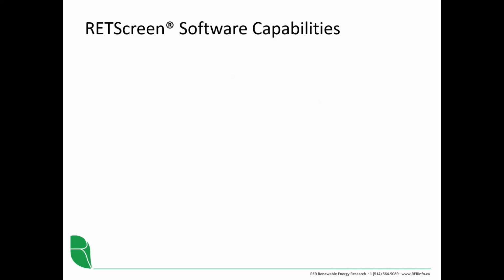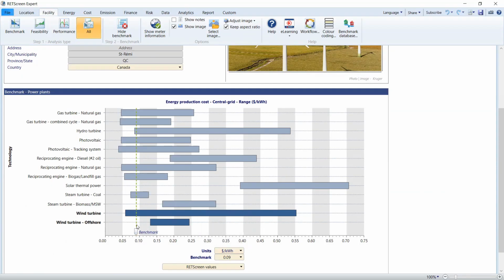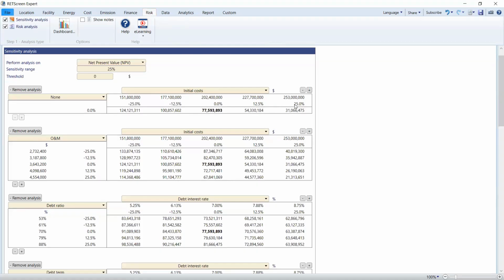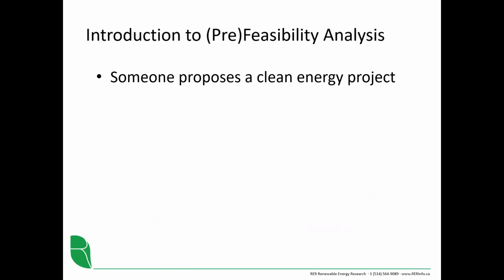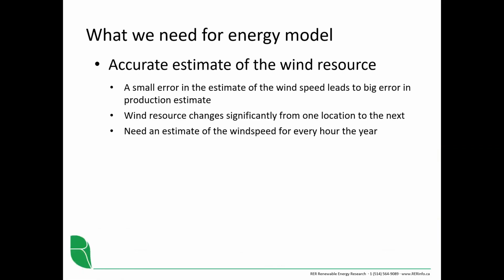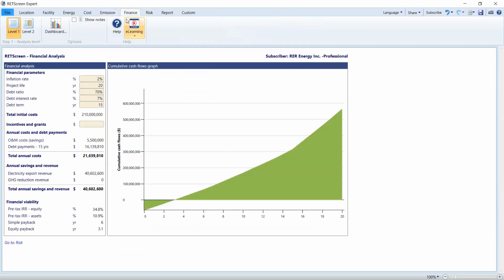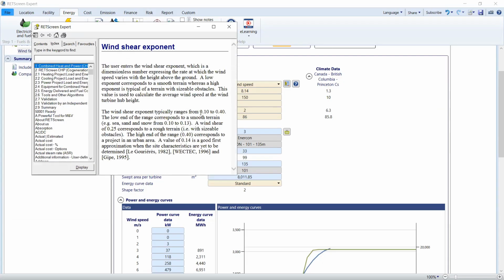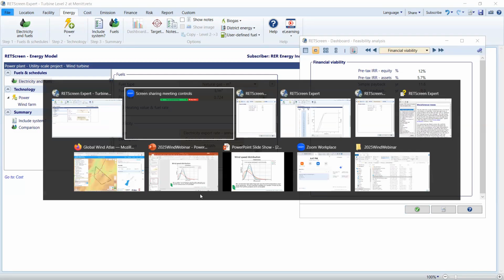Wind farm analysis with RETScreen Expert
Wind farms are major investments that require detailed and complex financial and engineering analysis tools. This webinar shows how a simple, easy-to-use tool like RETScreen Expert can complement these tools.

First, using freely available wind resource data, RETScreen quickly prepares pre-feasibility studies, indicating whether a proposed project has the potential to make sense. This is useful to investors; community groups and municipal governments may also use it to check claims about the performance of a project.

Second, project developers can employ the RETScreen analysis as an easily-understood encapsulation of the key attributes of a wind project. The analysis provides a summary of the project that can be shared with partners, or can be used internally to track the project as it evolves over time, quickly revealing the impacts of equipment, costs, and financing on project viability.

This webinar illustrates the use of RETScreen Expert in these roles, and provides an introduction to the tool's other features and capabilities.